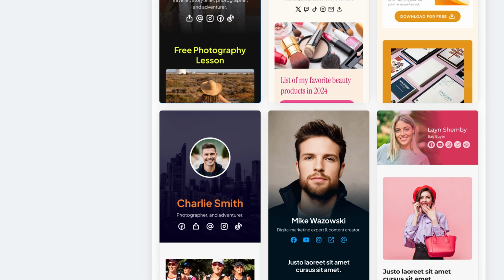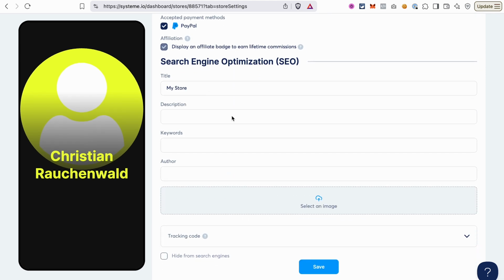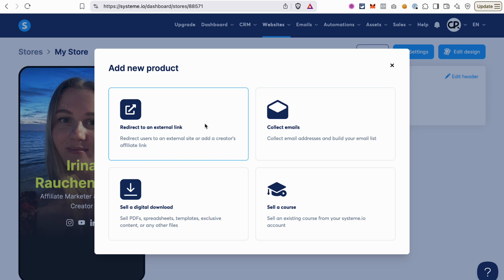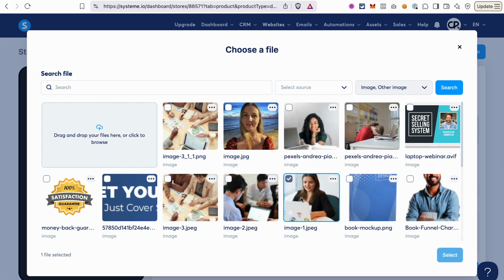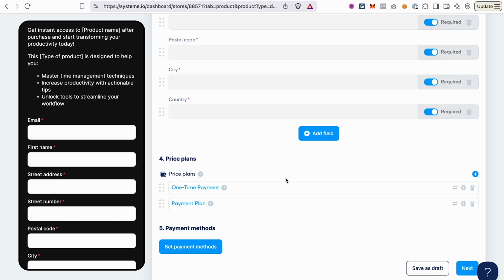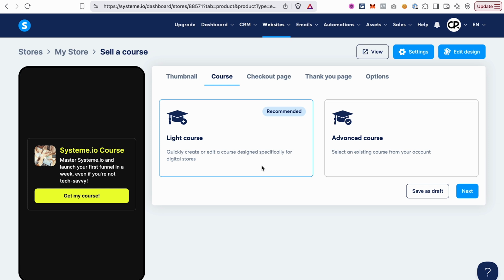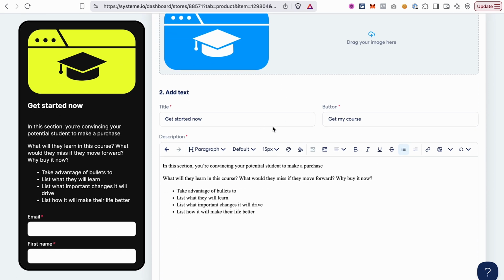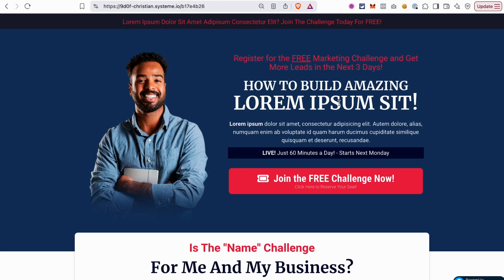Free Stan Store Alternative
Create your link-in-bio page with digital products, just like in Stan Store, but for FREE, using this free Stan Store alternative!

👩🏼‍💻 Create your free Systeme account and build your digital store today

00:00 Intro
00:17 Free Stan Store alternative that you can use to build your ink-in-bio store
00:40 What’s available on the free plan?
01:15 How can I create a free account and build my link-in-bio digital store?
01:22 How to create a digital store using a free Stan Store alternative?
04:06 How to edit a header?
05:05 What products can I add to my digital store?
05:32 How to add products that are not available in the digital store directly?
06:30 How do I collect emails from my link-in-bio page?
08:59 How to preview my digital store?
09:14 How to sell a digital products using a free Stan Store alternative?
15:03 How to create a course using a free Stan Store alternative?
20:30 How do I add an external link to my digital store?
21:55 Where do I get the link to my digital store?

If you’re just starting out and not ready to pay for Stan Store, this video is for you. I’ll walk you through a free Stan Store alternative that gives you nearly the same features — and even a few extras — without the monthly fees. The tool is called Systeme, and it includes a completely free plan that lets you build a professional link-in-bio store, sell your digital products, set up email automations, and even create online courses or memberships.

In this step-by-step tutorial, I’ll show you how to set up your own digital store page just like in Stan Store, but using a free alternative, customize the look and feel to match your brand, and add things like opt-ins, lead magnets, and digital products. Even if you have zero tech experience, you’ll see how easy it is to get started.

Systeme’s free plan is surprisingly generous — it covers almost everything creators need to launch their link-in-bio store. While Stan Store is a great option for some, if you're on a tight budget or just testing product ideas, Systeme is a solid free alternative worth checking out.